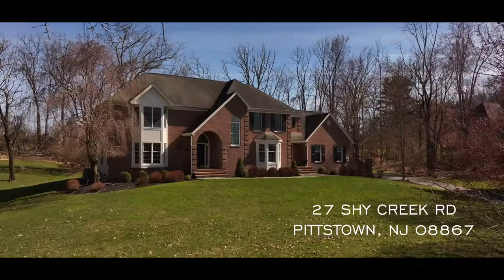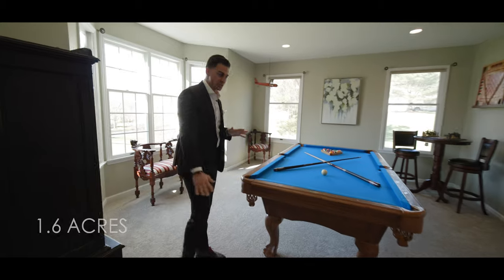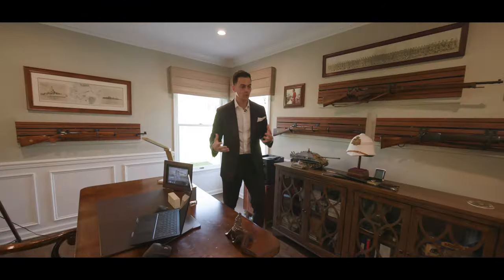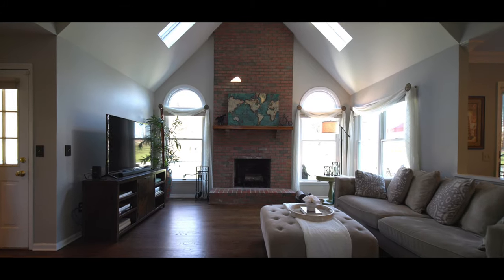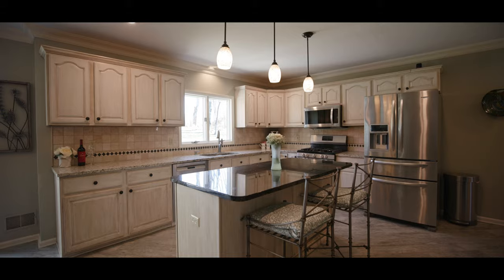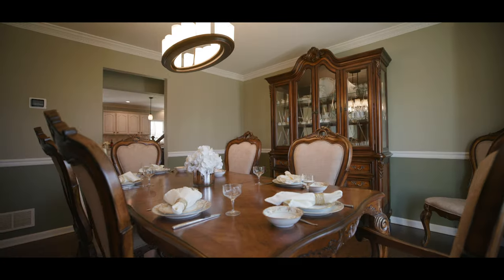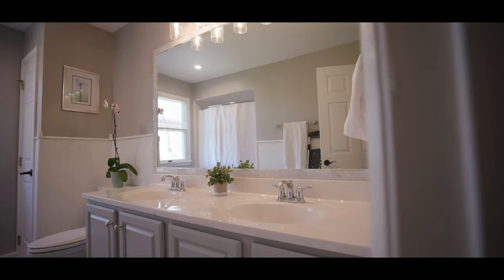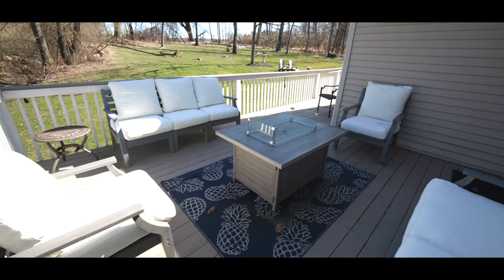INSIDE OF 27 SHY CREEK ROAD PITTSTOWN NJ 08867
Welcome to this sprawling four bedroom colonial on almost two acres of beautifully maintained grounds! The enticing paver walkway welcomes you to the foyer and the open and spacious floor plan. Immediately you are met with a front to back view of the home from the foyer to the living room with a floor to ceiling, brick surround fireplace with wood mantle. The attention to detail from the hardwood flooring to crown molding bring warmth and craftsmanship to every room. The kitchen and breakfast nook sit directly off featuring granite countertops, stainless steel appliances and center island with seating and storage. Sliding glass doors bring you outdoors to the deck overlooking the backyard. The dining room with bay window sits conveniently adjacent for gatherings galore. Entertaining continues in the sun filled billiards room with bay window. An office with a wet bar, powder room and laundry room complete the first level. Ascending you are met with a view over the first level from the open balcony. The master suite features a walk-in closet and ensuite luxurious bath including his and hers vanity, jetted soaking tub and elegantly tiled stall shower. Three more spacious bedrooms and hall bath complete the second floor. The basement provided endless opportunities. The outdoors boast superb landscaping and relaxing spaces. Beneduce Vineyard is at the end of the block with music and catering every weekend! Walking distance to Sky Manor Airport for a cafe and watching experience!